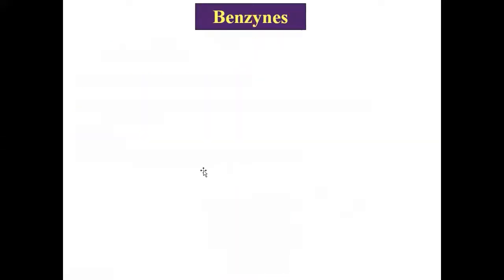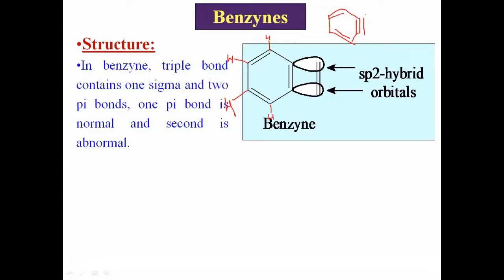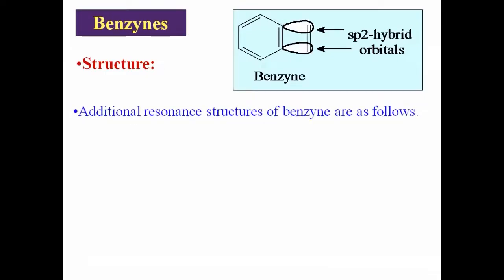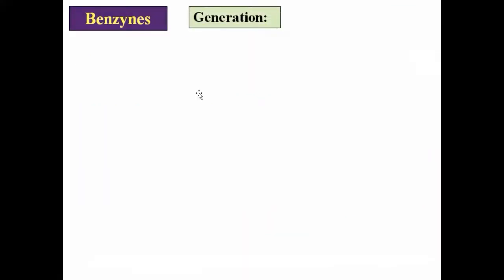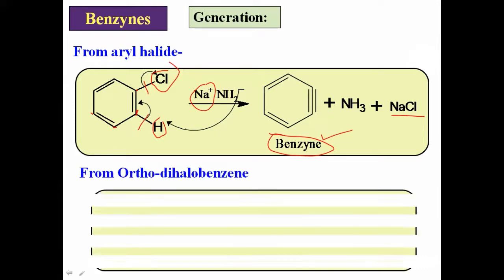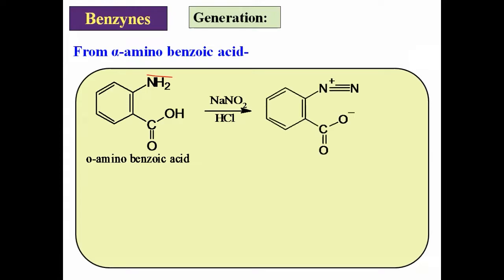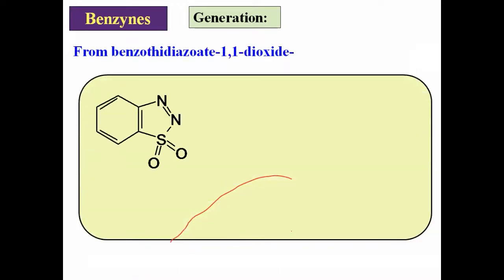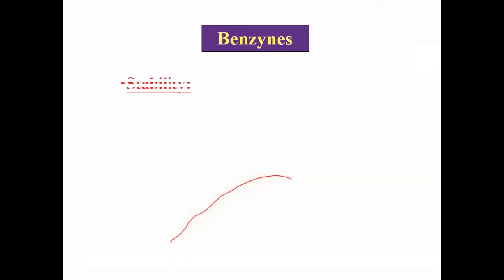M Sc-I 14) Reaction Mechanism-Strcture and Reactivity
Benzyne- Introdction, Strcture and Generation